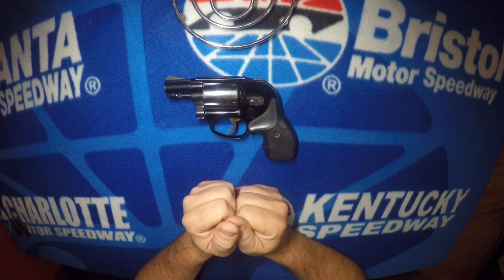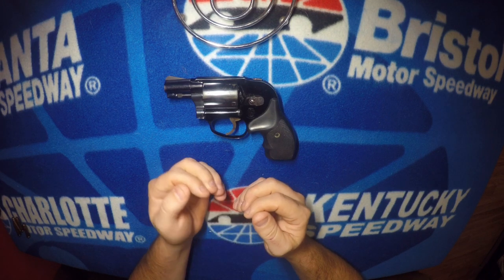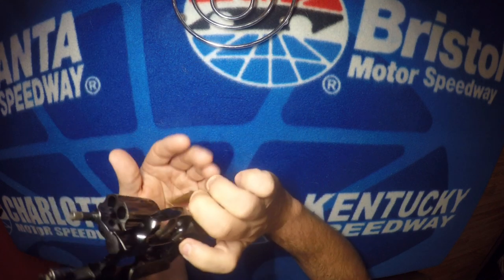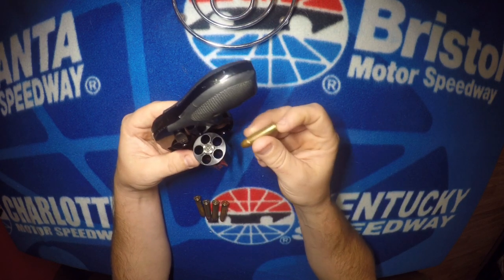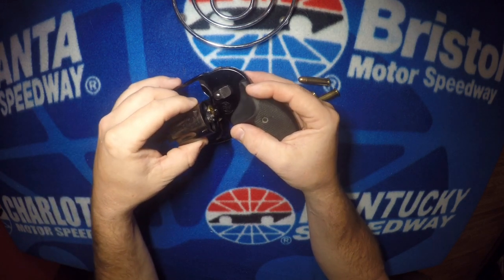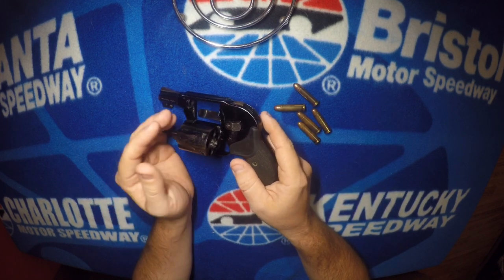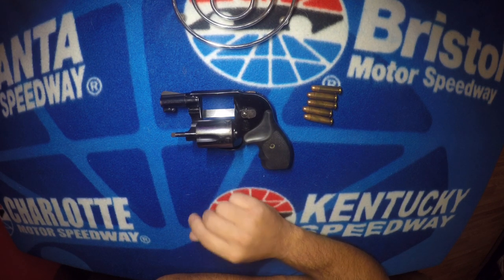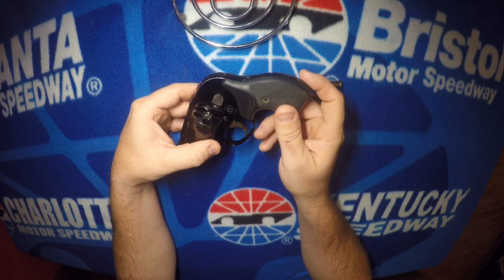S&W j frame think twice before you make this your edc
S&w j frame has a round that hits the frame and stays in the cylinder upon unloading